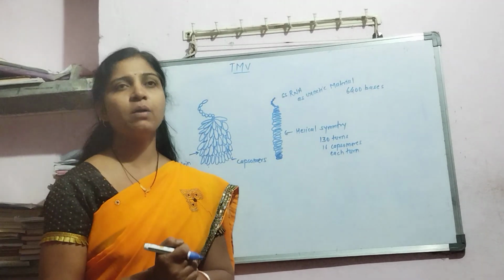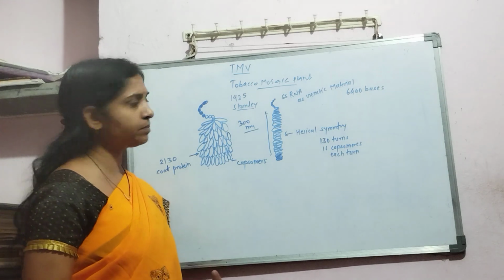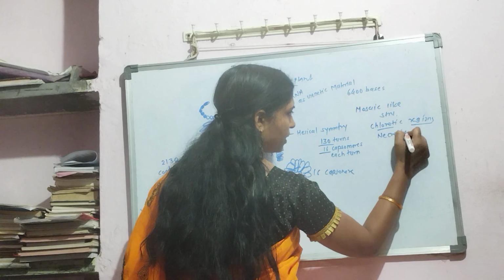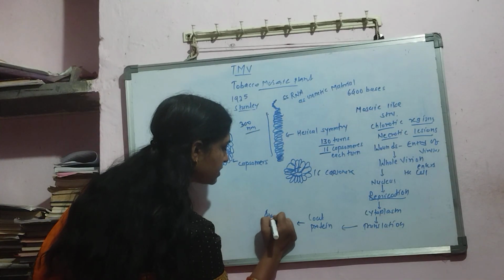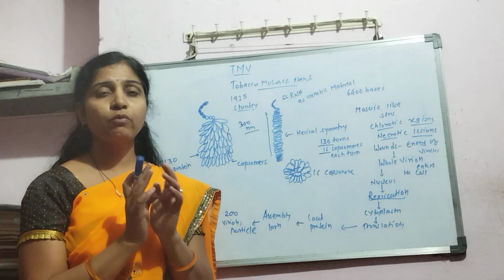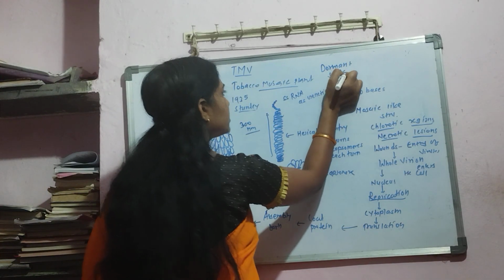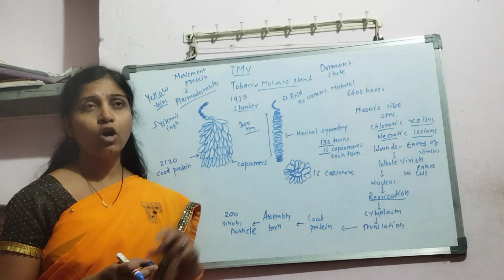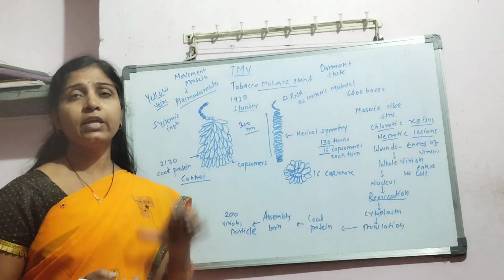Pathogenesis of Tobacco masaic Virus by Dr. Renuka Joshi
Introduction to TMV